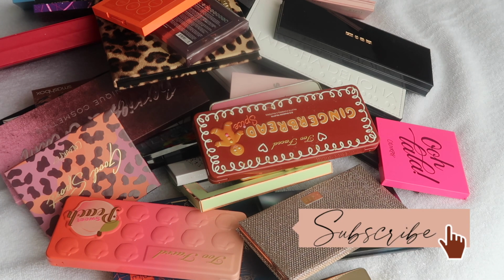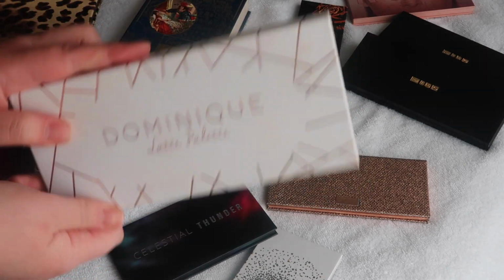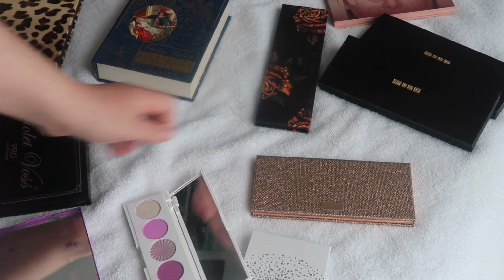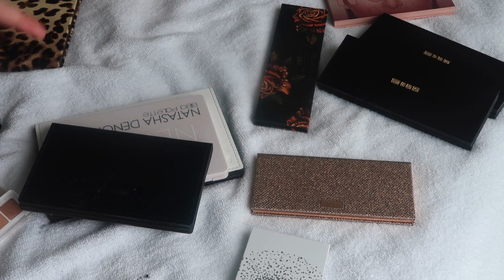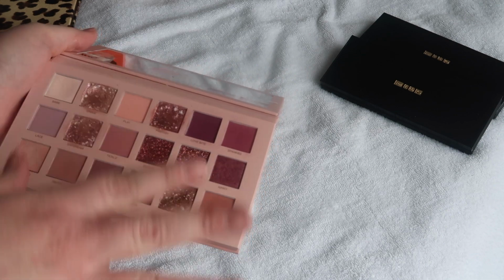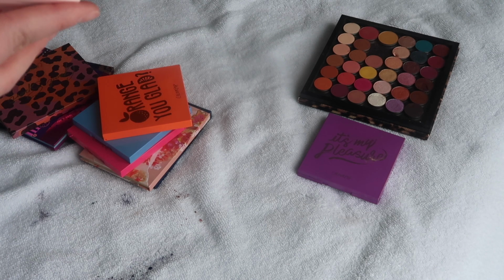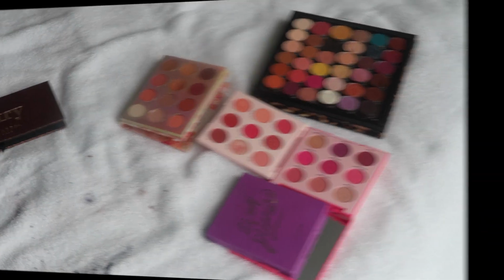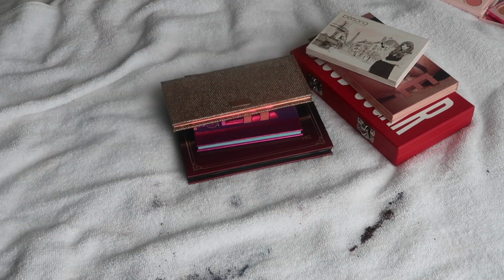EYESHADOW PALETTE DECLUTTER | April 2020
Today we're decluttering my eyeshadow palettes! It's crazy how hard it is to part with some things.

Hi, I'm Nicole and I'm glad you're here! I'm the founder of GenTwenty.com and GenThirty.com. I'm a published author, mom to a 15-month old baby boy, and currently live in Seattle, WA. I focus on life in your thirties, beauty and lifestyle, motherhood, vlogs, and finding simplicity in the everyday.